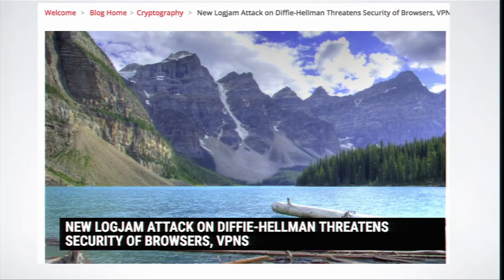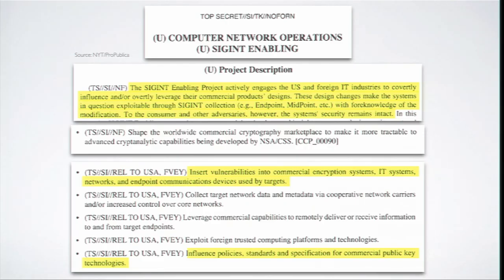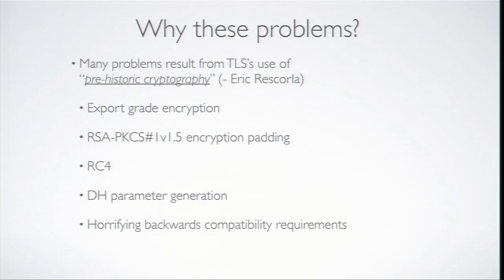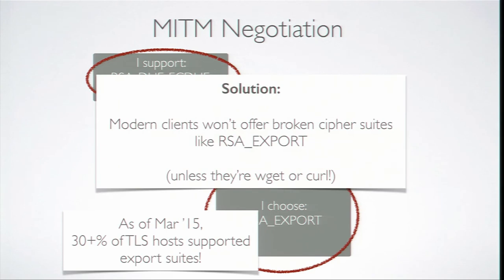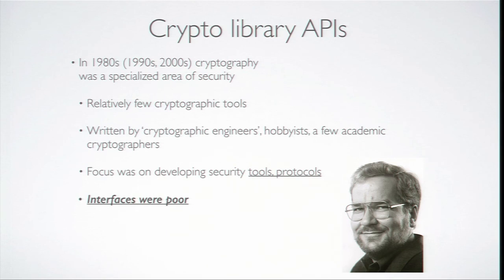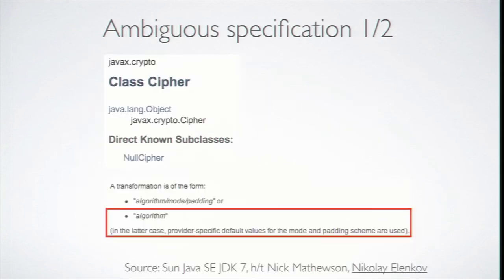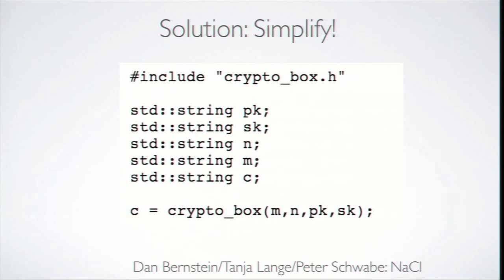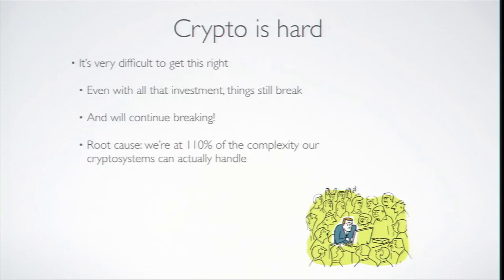AppSecUSA 2016 - Keynote - Matthew Green - Cryptography in the age of Heartbleed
Keynote - Cryptography in the age of Heartbleed

The past decade has seen an unprecedented number of high-profile data breaches. To address this threat, businesses have begun to invest heavily in encryption technologies, both to protect data and to reduce liability in the event of a breach. However, the widespread deployment of encryption has placed a new burden on application developers, a burden that is made worse by the fact that many of our existing protocols and software libraries are themselves flawed. In this talk I will discuss the problems facing both cryptographers and application developers who implement cryptography. I will focus on where we stand with making cryptography easy to use; recent vulnerabilities in some of the protocols that power the secure web; and the challenging problem of securing cryptographic software against sophisticated nation-state attackers.

Matthew Green
Cryptographer & Assistant Professor

Dr. Matthew Green, a respected cryptographer and security technologist, has over fifteen years of industry experience in computer security. Dr. Green is an Assistant Professor of Computer Science at the Johns Hopkins Information Security Institute. He specializes in applied cryptography, privacy-enhanced storage systems, and anonymous cryptocurrencies.

Dr. Green led the team that developed the first anonymous cryptocurrencies, Zerocoin and Zerocash. His research team has exposed flaws in more than one third of SSL/TLS encrypted web sites as well as vulnerabilities in encryption technologies, including RSA BSafe, Exxon/Mobil Speedpass, EZpass, and automotive security systems. Dr. Green writes the Blog “A Few Thoughts on Cryptographic Engineering”.